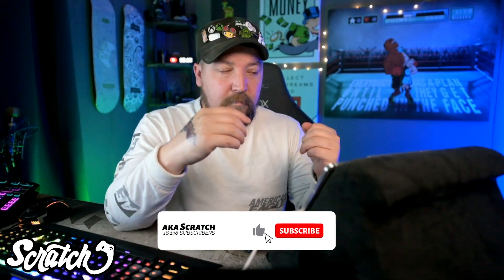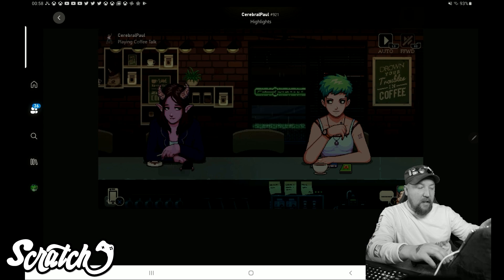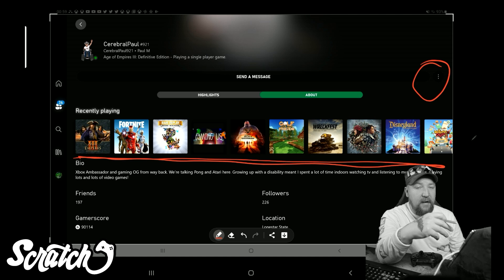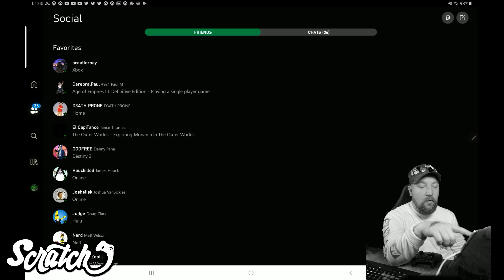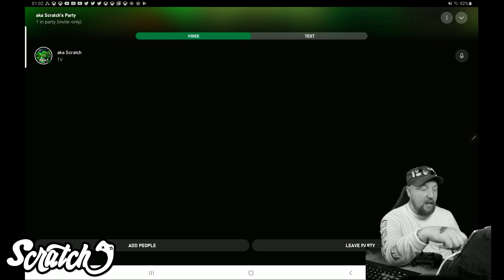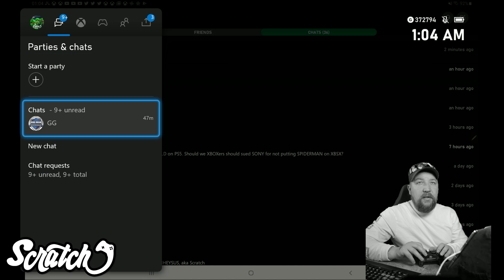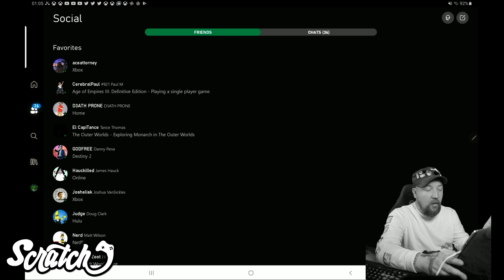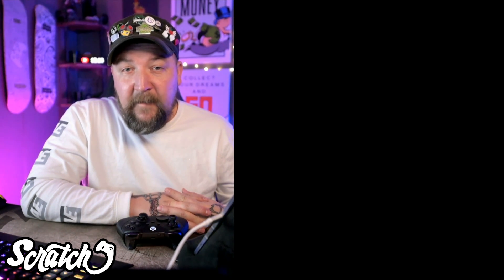You can still do Party Chat on the Mobile App - Xbox Mobile App Update 2020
A lot of people have commented that the party chat on the xbox app isn't working.   I'll show you how to get party chat on the Xbox Mobile app working.  How to send messages to Xbox Friends via the Xbox mobile update in 2020.  As well as talking a bit about Xbox App missing features and what to expect.  Make sure to watch the other videos in the playlist for more info.